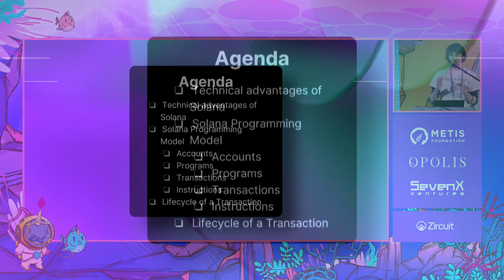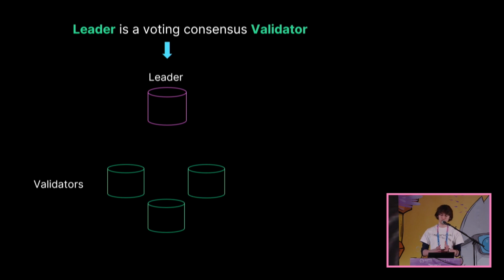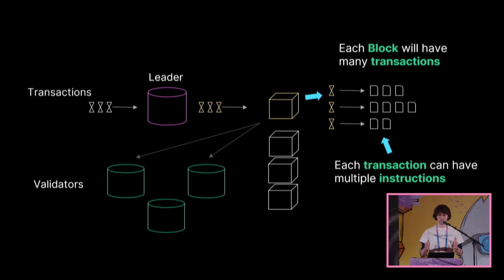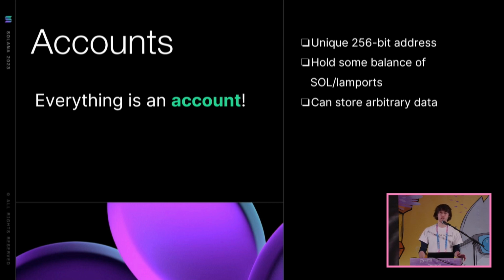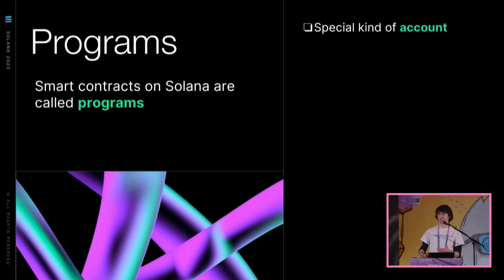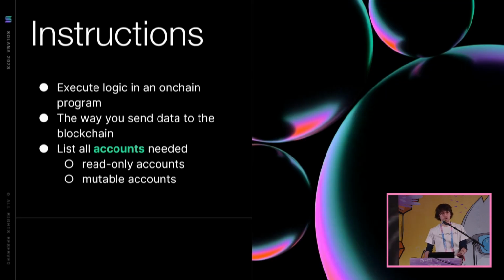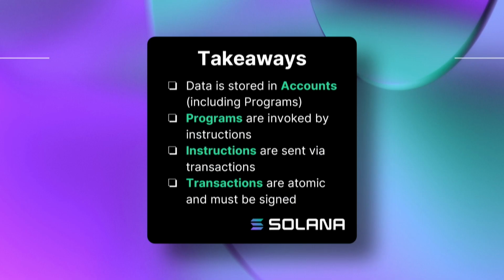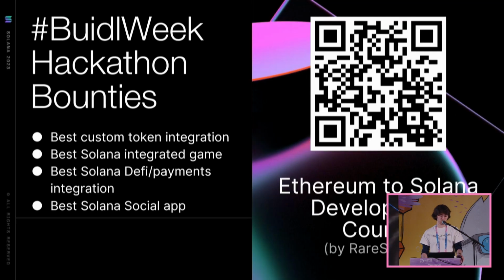Getting Started on Solana | Ethan Francis - Particle Network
This workshop will help developers jump start their build on Solana and get their hands on the right resources.